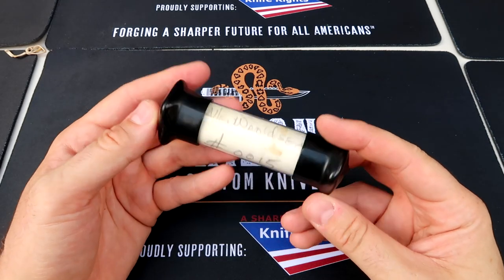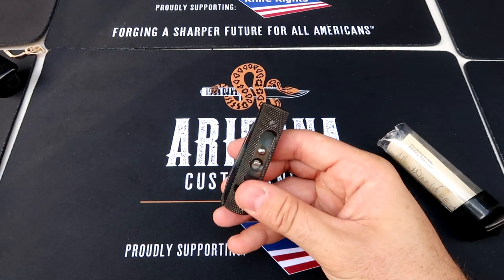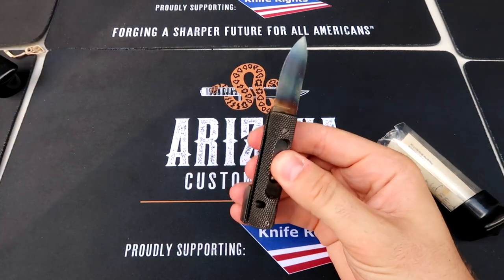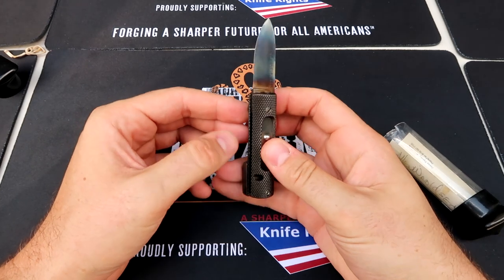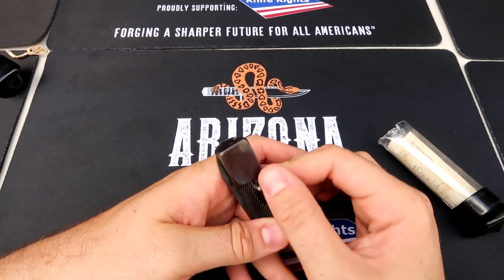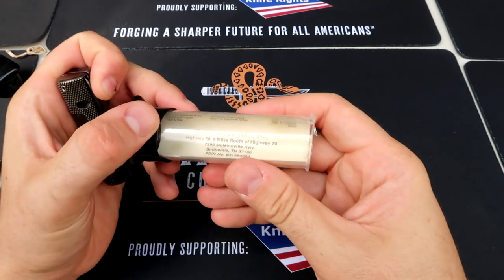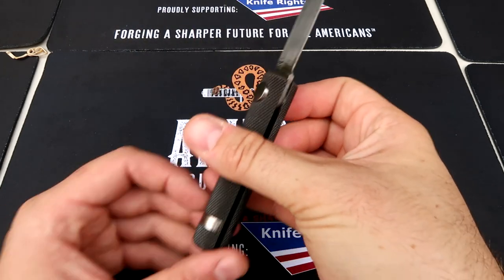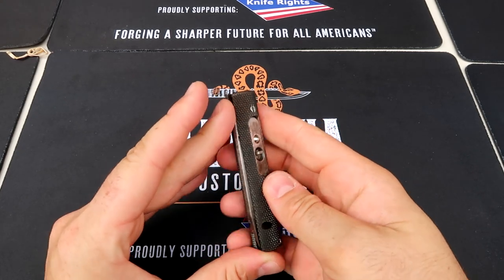This Knife Has Secret Feature!